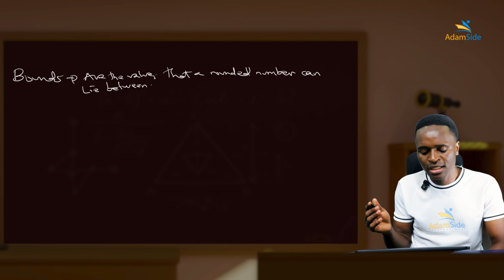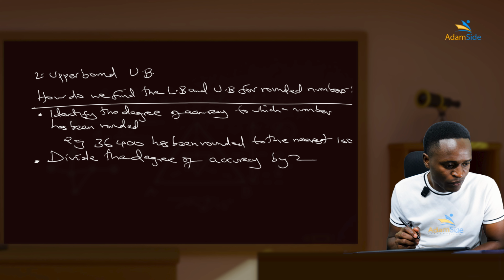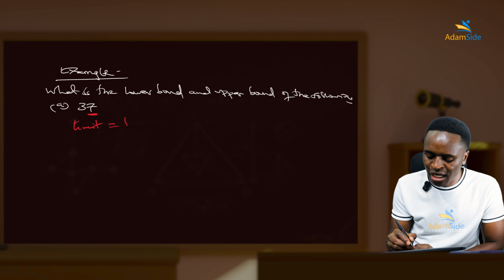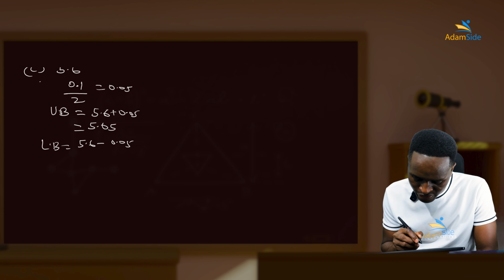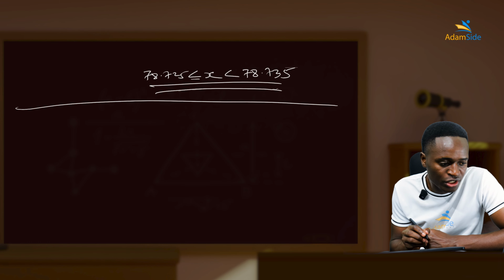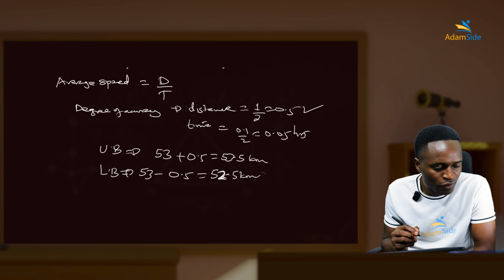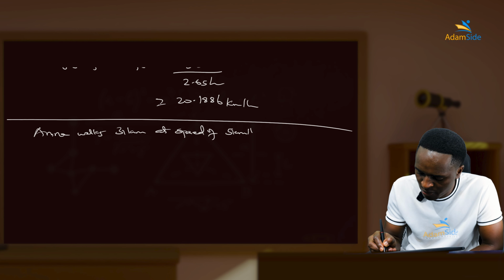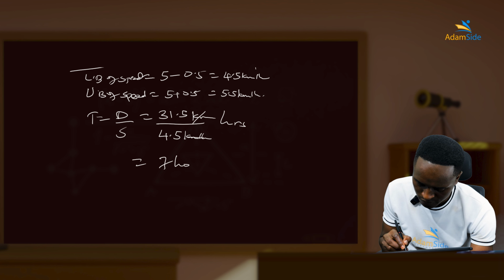NUMBERS: MASTERING THE IGCSE MATH BOND AND ERROR| LESSON 11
Confused about upper and lower bounds? Not sure how to handle error intervals in IGCSE Maths?
This Lesson is here to help you master Bonds and Error with simple explanations and real IGCSE-style questions!

In this lesson:
- Understand the concept of bounds in measurement
- Learn how to calculate and interpret error intervals